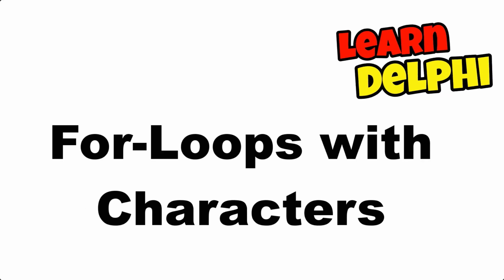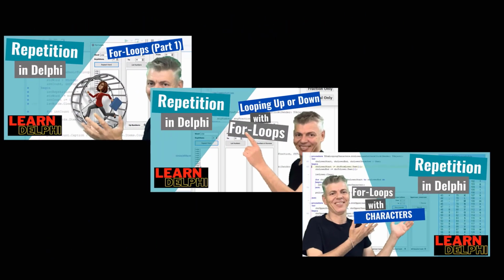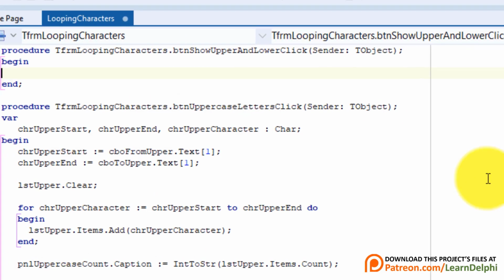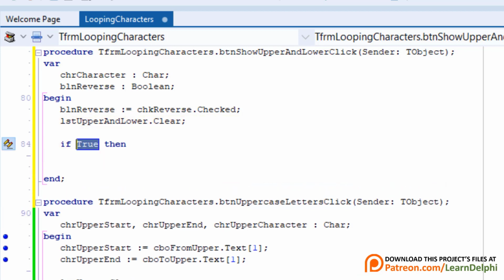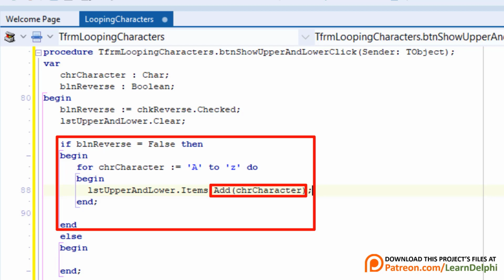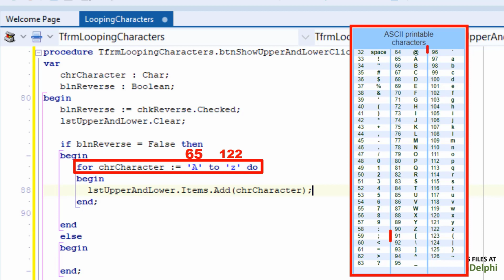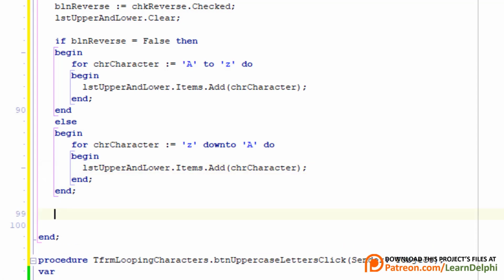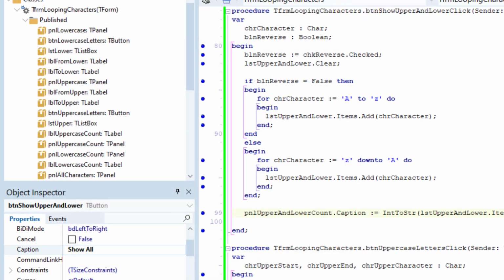Learn Delphi Programming | Unit 16.4 | Repetition Statements | For-Loops with Characters (Part 2)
Learn how to use For-Loops to iterate through the uppercase and lowercase letters of the alphabet. For-Loops are ideal to iterate through ASCII-characters.

This is the fourth tutorial, exploring Iteration/Repetition Statements in Delphi code. We create a Delphi project that uses  For-loops to loop through the uppercase and lowercase letters of the alphabet. We revisit the ASCII character set.

Thanks to Nathan Smith for the music used of the Intro and Outro logo's. He is a very talented guitarist, performer, artist and good friend. Please, follow and support him.